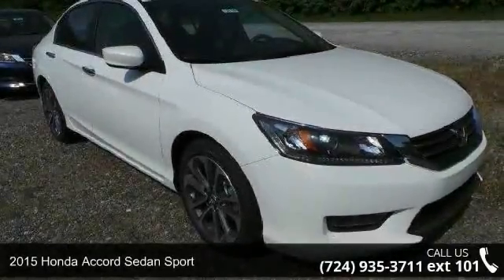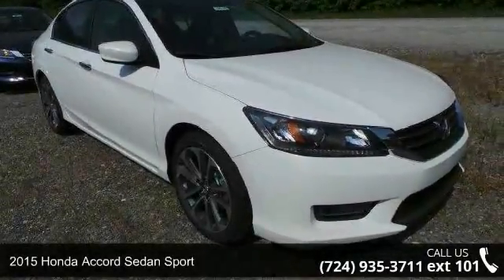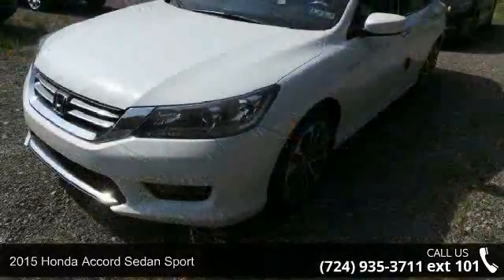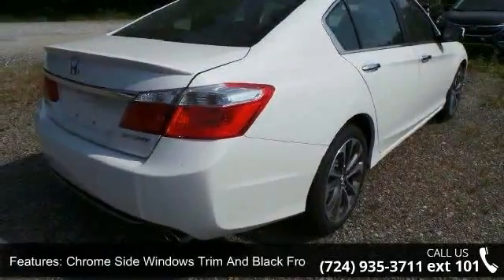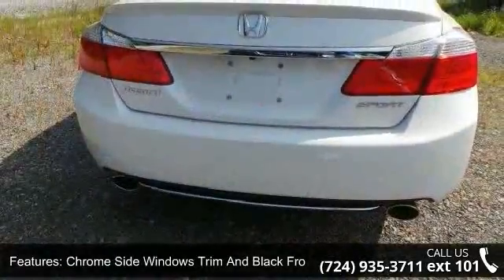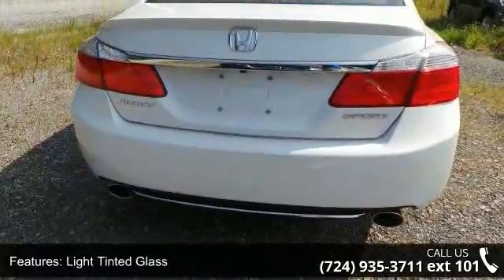2015 Honda Accord Sedan Sport - Baierl Honda - Wexford, P...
What began as a 2-door hatchback in 1976 has grown into today's full-size sedan. Like the rest of the car, the Accord's 5-passenger interior is a pleasing step forward. The cabin boasts soft-touch materials for a quality feel. The front seats are comfortable, and the driver's seat actually toned down the lumbar support. The rear seats have even more room, as does the trunk. Sleek, rippled sheet metal defines a more streamlined exterior that has shrunk around an interior that feels roomier than previous generations. The most surprising thing about the Accord is its refined continuously variable transmission (CVT). Mated to the 4-cylinder, this CVT feels much like a normal automatic, mimicking gear changes. Even a base Accord has good power for acceleration and passing, yet attains an impressive mileage on the highway. Move up to a V6 model with 6-speed automatic transmission, and the Accord is downright quick.